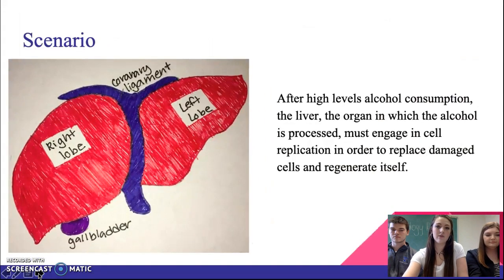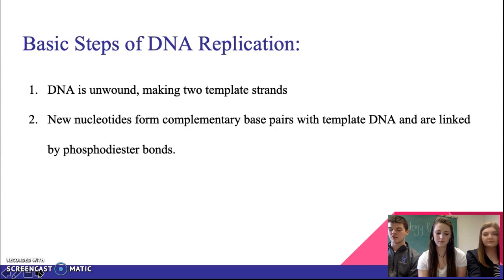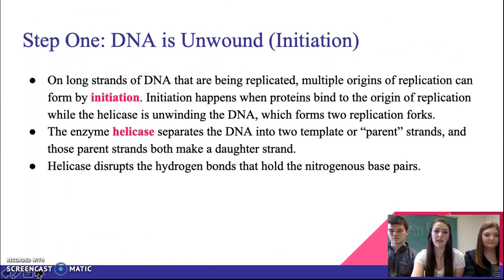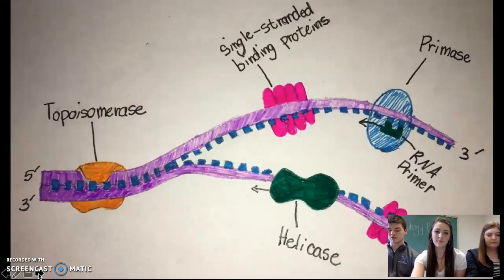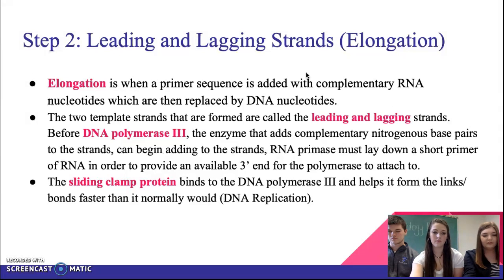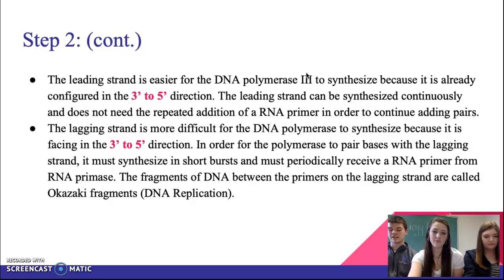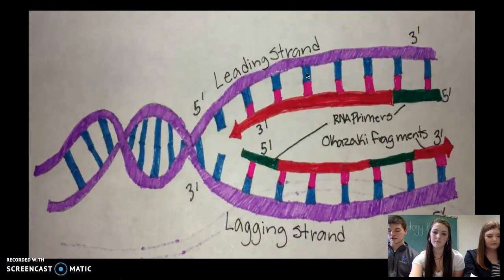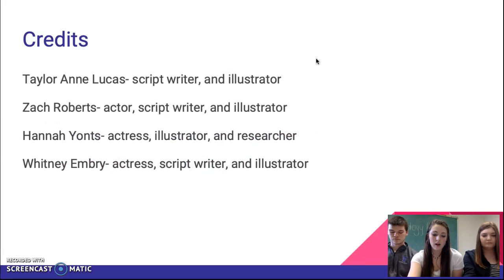DNA Replication in the Liver BIO115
This video is for a project at Brescia University and features work from these students: Taylor Anne Lucas, Zach Roberts, Whitney Embry, and Hannah Yonts.